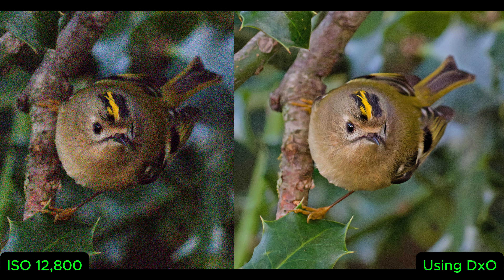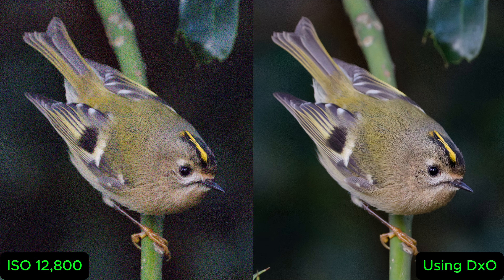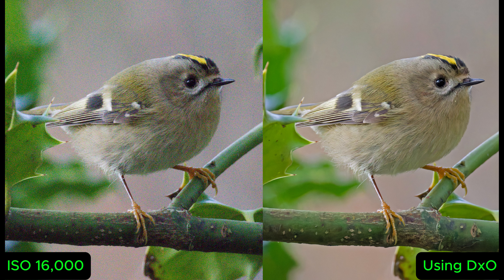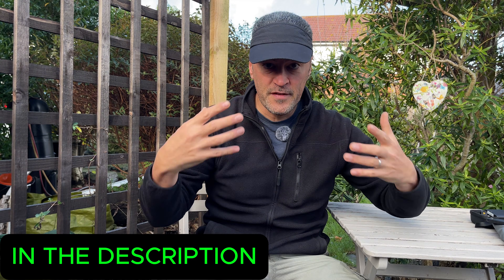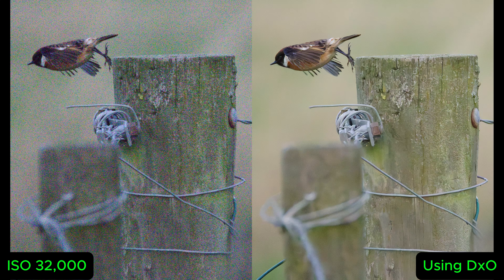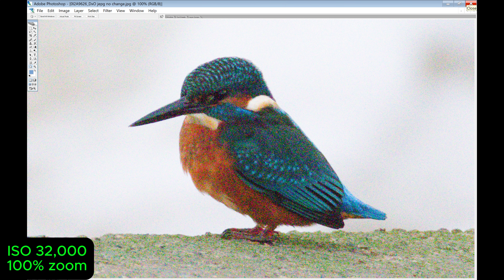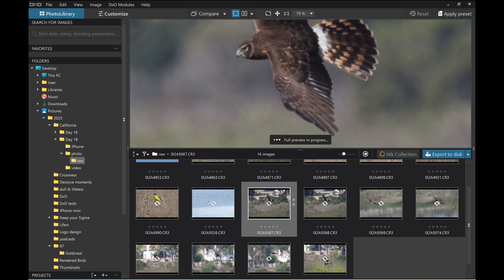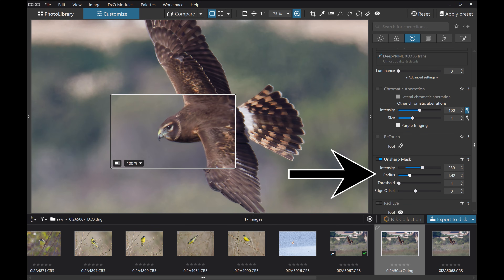High ISO Noise? No problem For DxO. I Test It On Goldcrest.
My first DxO video - Magic Denoise & Sharpen DxO Photo Editing Software. It Really Is Mind Blowingly Good.

This software is off the charts impressive. You will be able to save photos you thought were fit for the bin, and make photos from budget equipment look like it was taken on pro gear.